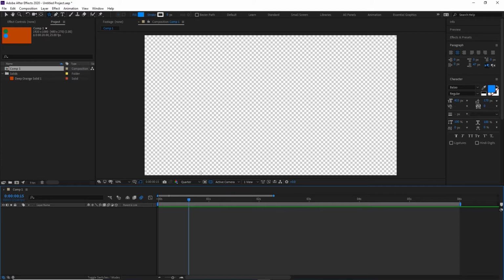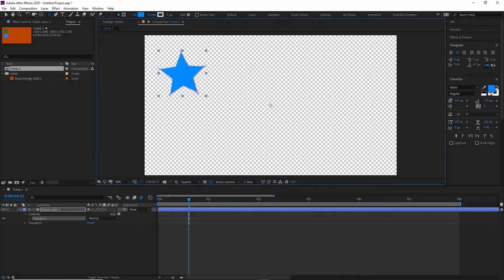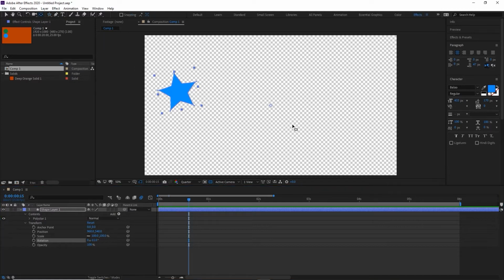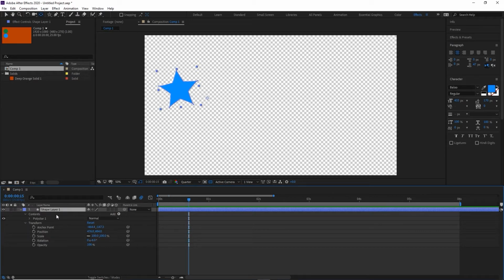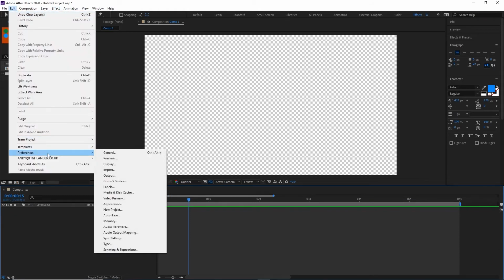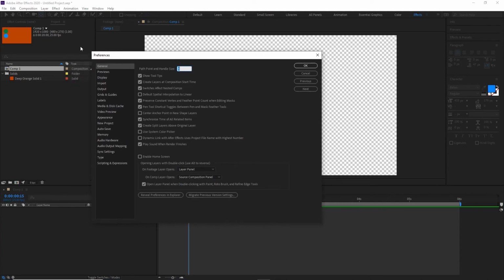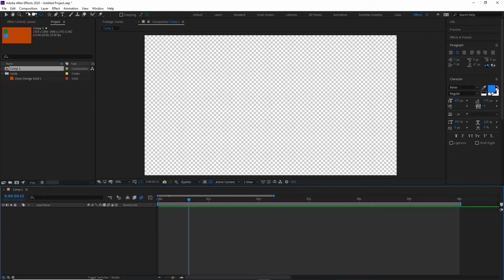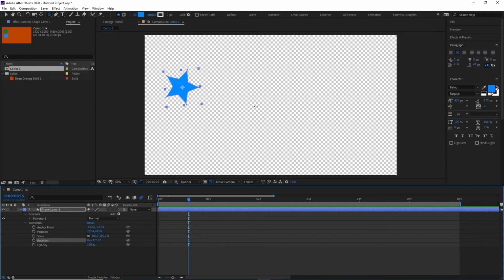Automatically centre the anchor point on every new shape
Ever had the problem where the anchor point for your new shape isn't in the centre. Well here we show you how to ensure the anchor point comes up in the middle every time.